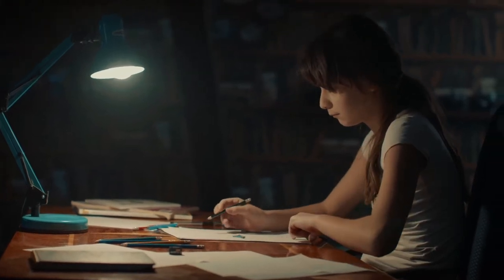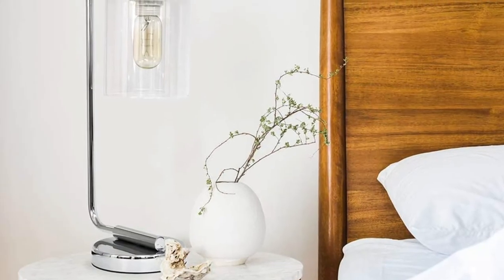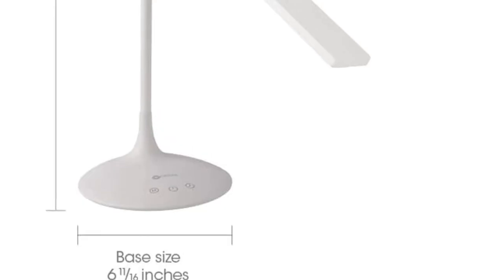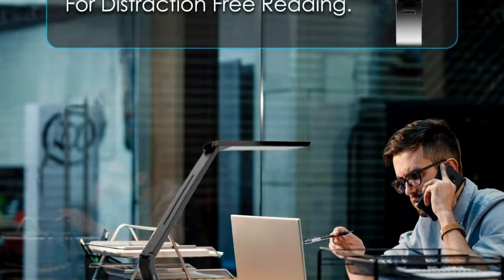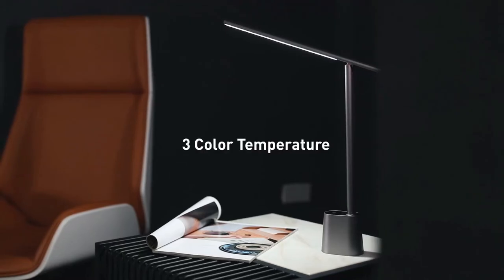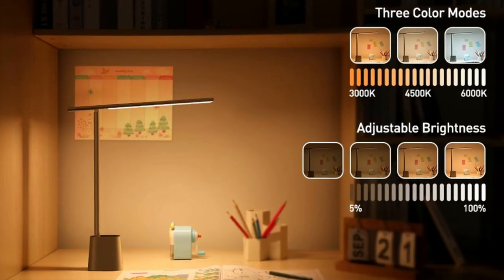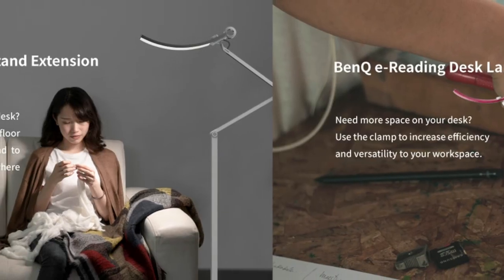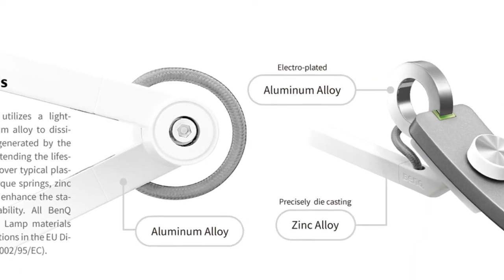Top 5 BEST Table Lamp for Studying in 2024 - Best Desk Lamp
5. Simple Designs LD1036-BLK -
4. OttLite Pivot LED Desk Lamp
3. Fugetek LED Desk Lamp -
2. Baseus LED Desk Lamp
1. BenQ eReading LED Desk Lamp -